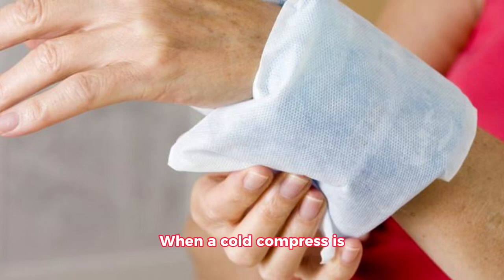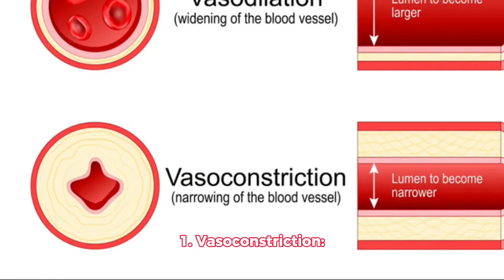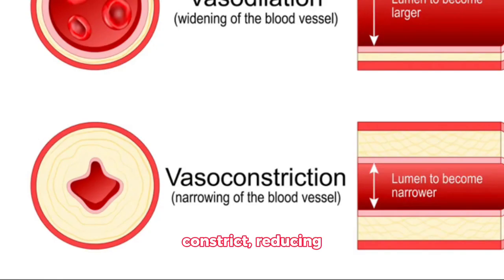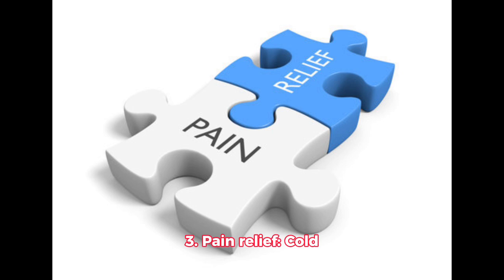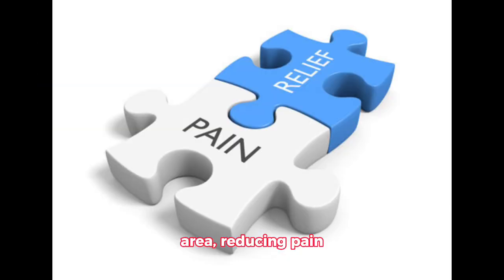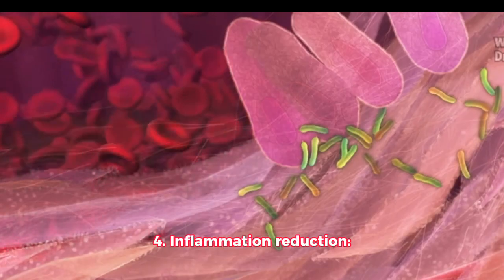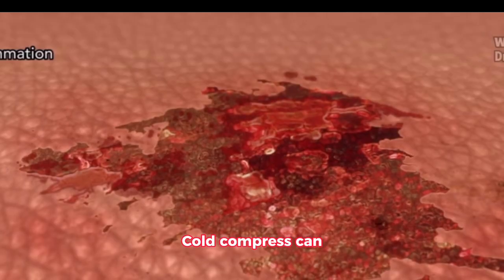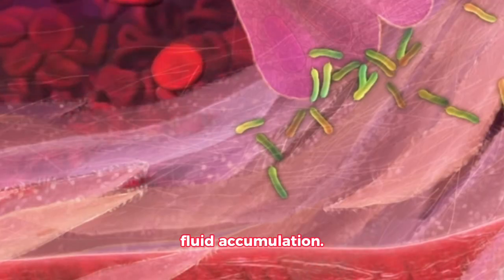Are you missing out on cold compress therapy benefits?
Bandage
ColdCold therapy
Close wound
Education
Emergency medical service
Ems

First aid

Fracture

Ice

Ice therapy

Infection

Injury

Nclex review

Nursing education

Open wound

Paramedic

Wound

anaesthesia and pain management

best position for ice application

cold compression therapy (medical treatment)

emt

how long should i ice my injury

ice or heart injury

ice or heat

ice pack

999

ice packs for injuries